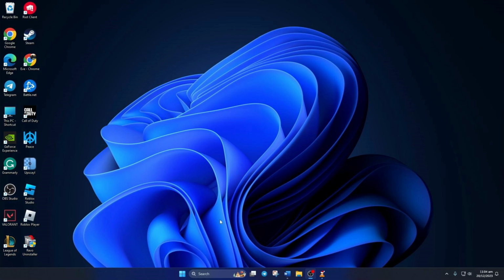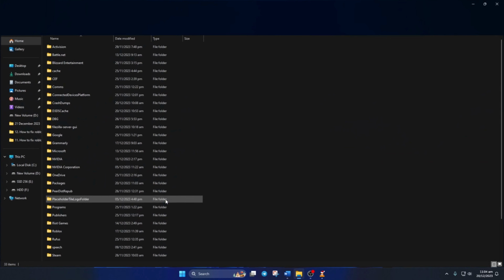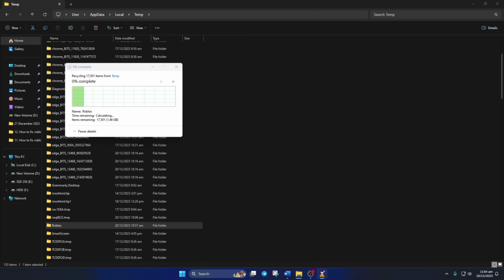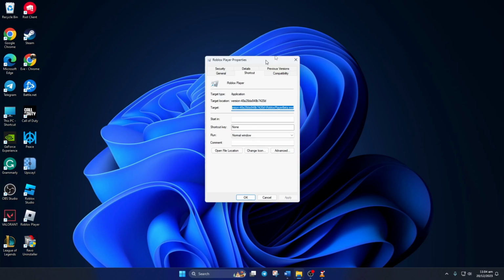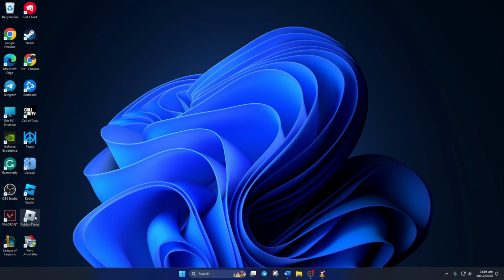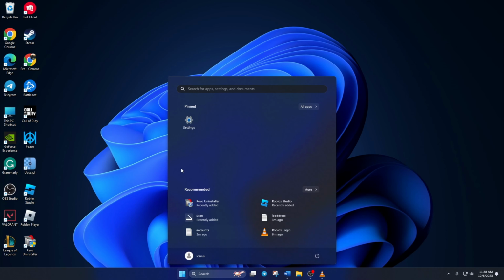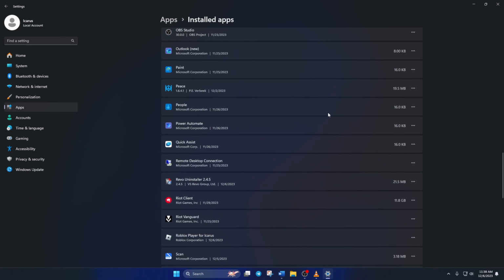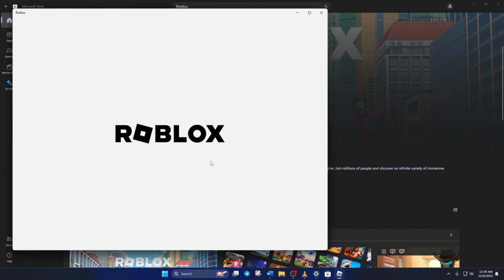How to Fix Error Code 262 in Roblox | There was a Problem Sending Data Roblox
Are you facing an issue with error code 262 in Roblox? if your answer is yes, Don't worry. In this video, I'm going to guide you on how to fix error code 262 in Roblox. If you're experiencing roblox there was a problem sending data 262 or it's showing there was a problem sending data please reconnect on Robloxc error code 262. Follow this video to get proper solutions to  Roblox error code 262 fix.

If you're wondering about 'How to solve error code 262 Roblox PC? How to overcome there was a problem sending data on Roblox? This video will help you till the end, and follow the process of how to fix problem sending data on Roblox.

Here's the file path you need to type in the Run program: %localappdata%

00:01- Video intro
00:10- Solution 1: Delete Roblox Temporary Data
00:32- Solution 2: Turn on Compatibility Options
01:03- Solution 3: Uninstall and Install Roblox
01:31- Solution ending